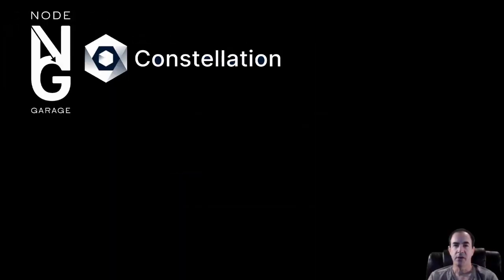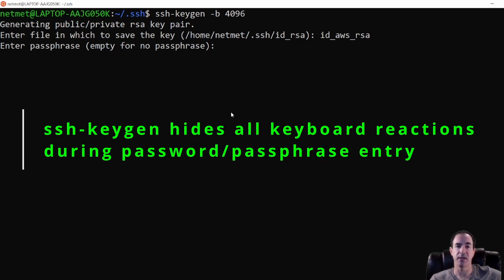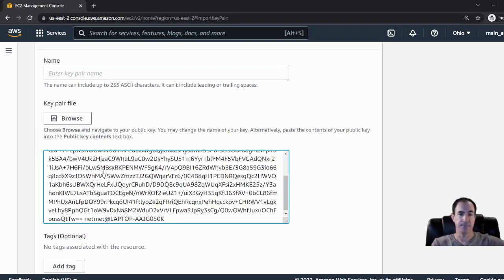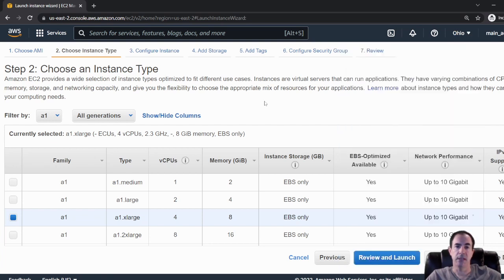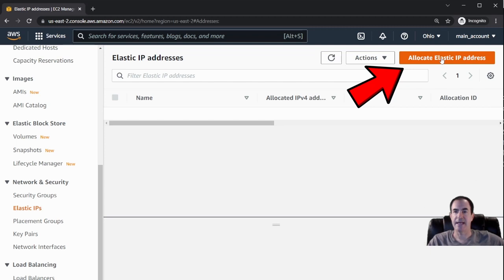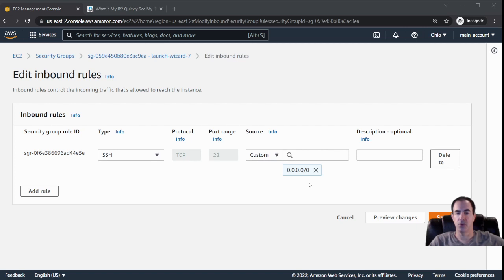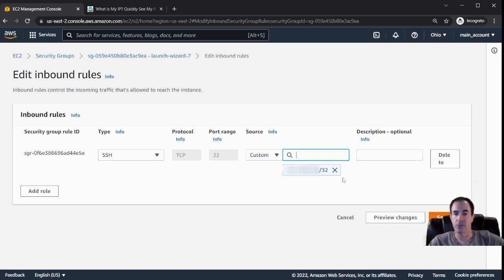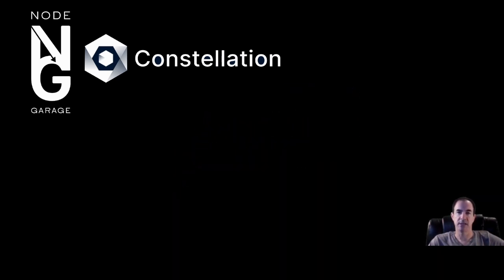Create AWS Instance - SSH Key Generation Series 4b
In this video we are going to take the SSH keys that we generated (in fact we are going to create a new key pair) and learned about in the previous videos of this series (please go back and watch those for a full understanding), and use them as part of this video on how to create an EC2 CLOUD INSTANCE in Amazon Web Services (AWS).

Thank you to Node Garage and Constellation Network!

00:00 - Summary
00:16 - Intro
00:40 - Create New Key Pair
04:36 - Create AWS Account
05:30 - Access EC2 Dashboard
06:09 - Import our Public SSH Key
07:19 - Copy self-created Public Key contents
07:48 - How to deal with Public Key comments
08:14 - Name our Public key inside AWS
08:51 - Create our EC2 instance
09:09 - Pick our AMI (Amazon Machine Image)
09:46 - Choose our instance family (a1.xlarge)
11:25 - Disable auto-assign public IP and explain
12:09 - Add storage
12:39 - Launch warning messages - explained
13:10 - Assign our Public key to our instance
14:09 - Assign our EIP (Elastic IP address)
16:43 - Build our SG (Security Group (firewall))
17:18 - SSH inbound access rule
21:47 - Add custom inbound rules
23:05 - Review inbound rules that were created
23:21 - Add outbound rules
23:38 - EC2 instance creation review
24:11 - Update our notes with our EIP
25:09 - Conclusion

$DAG $LTX